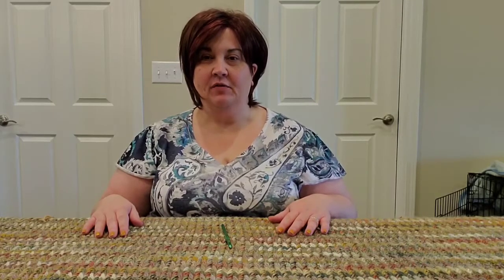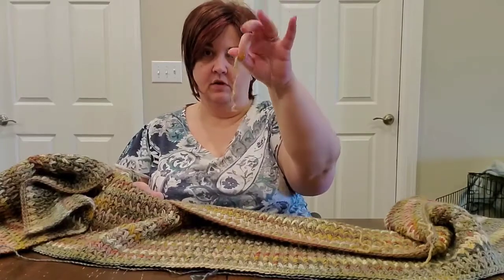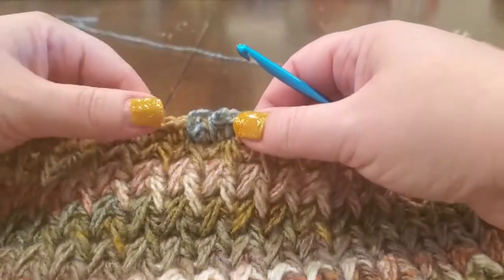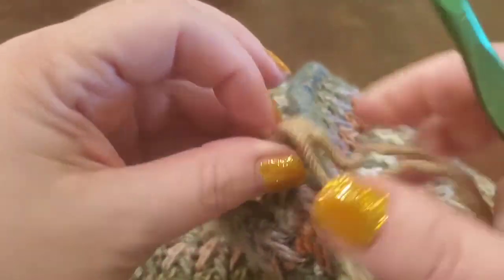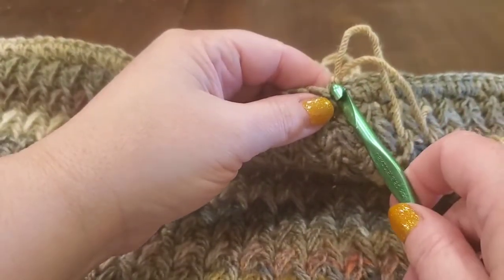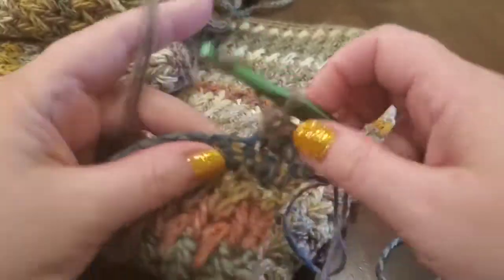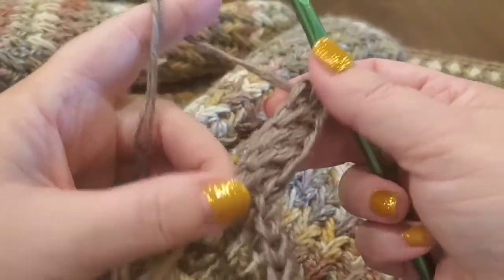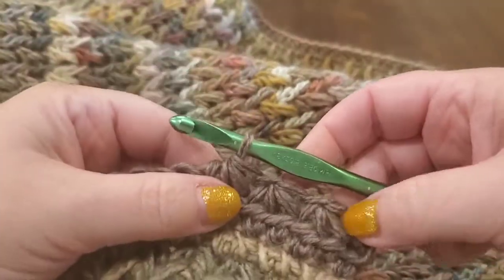The Free Bird's Cape Scarf. Right handed Crochet. Transitioning colors/stitches, making armholes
Important Update 9/27/20: I no longer recommend Yarn Bee Chloe for this project. upon steam blocking the pocket, I realized this yarn is just not fit for wearables in my opinion. I do not recommend it. I've chosen to pair the cookie yarn with Yarn Bee  I love this yarn. Though it is a 4 ply yarn and cookie is single ply they are playing nice together and both will finish up with the drape I am looking for.